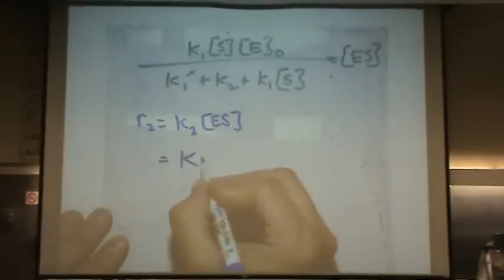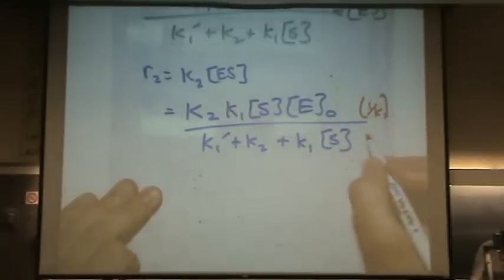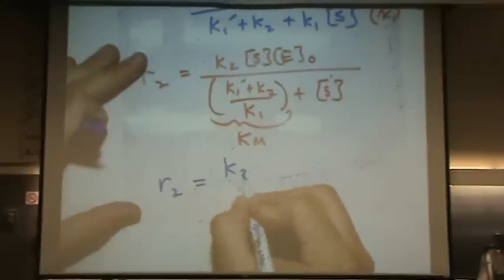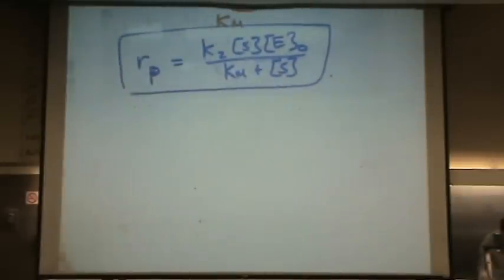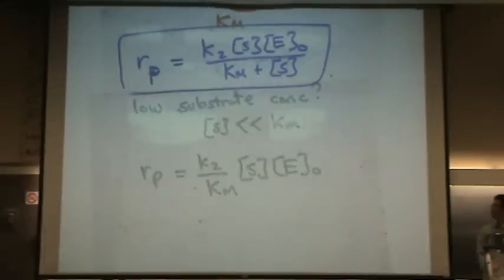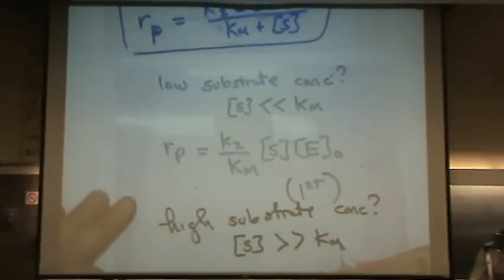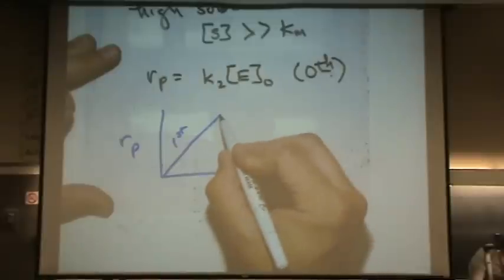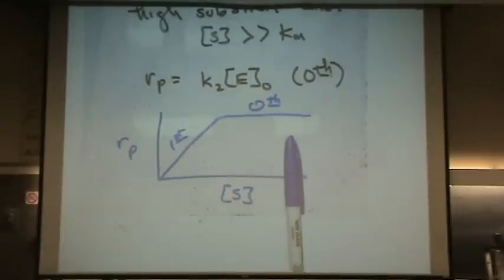Enzyme Rate Law 2.mpg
Finding a rate law for a enzyme reactions through a reaction mechanism process (Part 2 of 2).